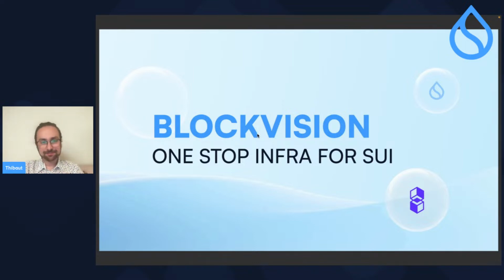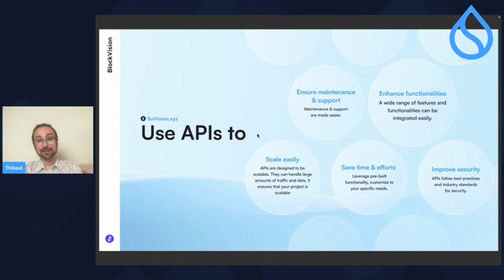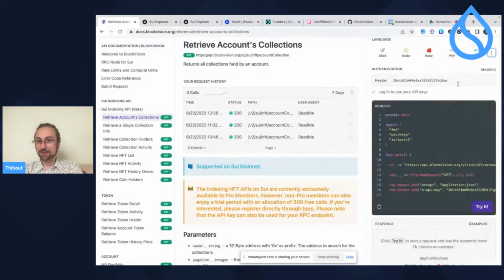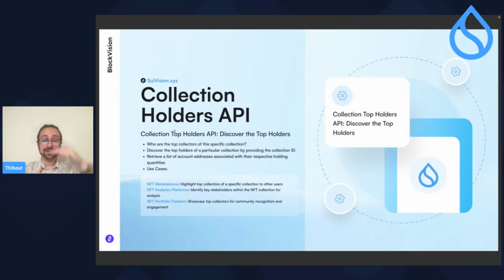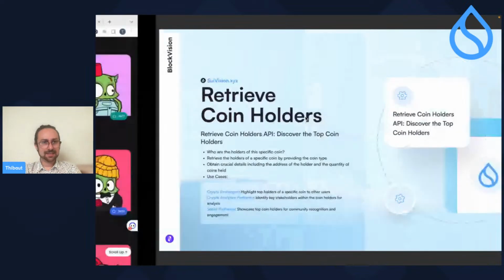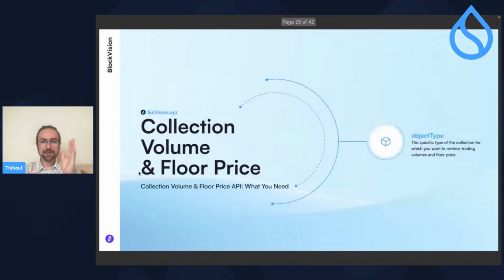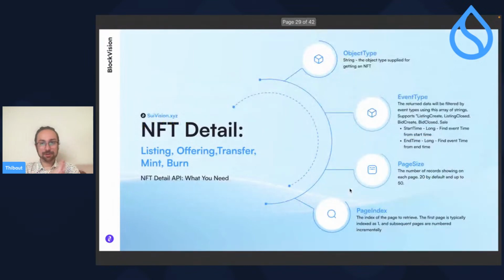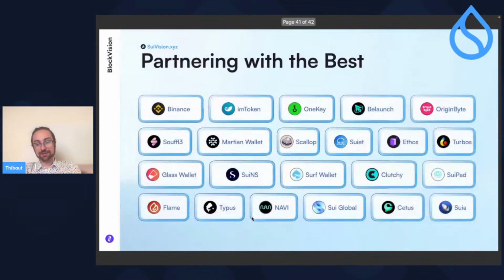Working with Indexing APIs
Discover the power of BlockVision APIs on the SUI blockchain. Learn how to leverage these tools to accelerate your development process, enhance your DApp, and bring your vision to life.

Presented by Thibaut from BlockVision

Sui x KuCoin Summer Hackathon:
Calling all builders! The Sui Foundation and KuCoin Labs invite you to participate in our summer hackathon, running from May 29 through July 12th, and culminating in a Demo Day on July 19th at Builder House in Paris and online. Projects will compete for cash prizes from a total prize pool of $285,000 USD.

Join us to experiment, create, and innovate on Sui.

Register at: hack.sui.io

Sign up for the Sui x KuCoin Labs Summer Hackathon